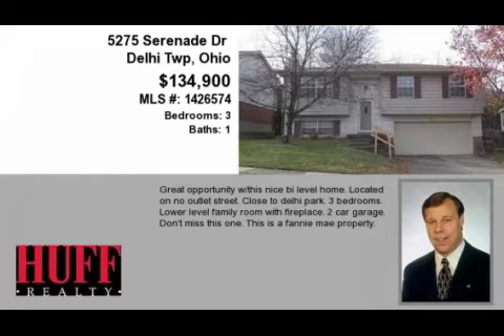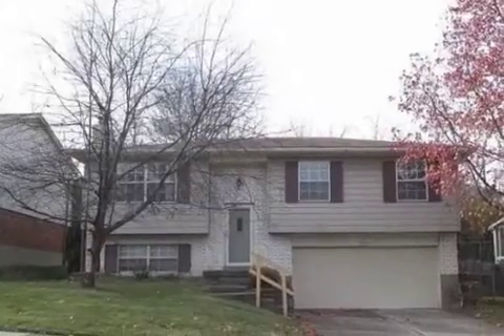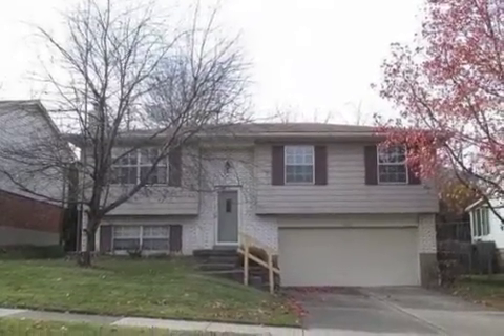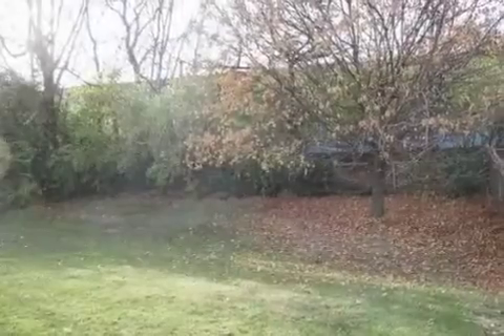Real estate for sale in Delhi Twp Ohio - MLS# 1426574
5275 Serenade Dr
Delhi Twp Ohio 45238
MLS# 1426574

Great Opportunity W/this Nice Bi Level Home. Located On No Outlet Street. Close To Delhi Park. 3 Bedrooms. Lower Level Family Room With Fireplace. 2 Car Garage. Don&rsquo;t Miss This One. This Is A Fannie Mae Property.